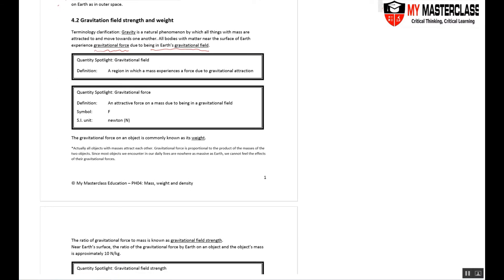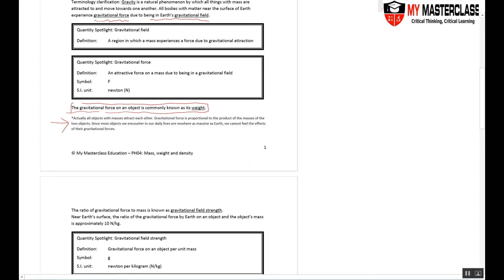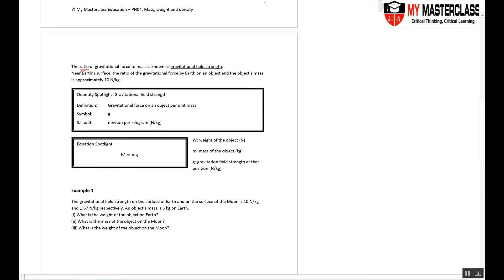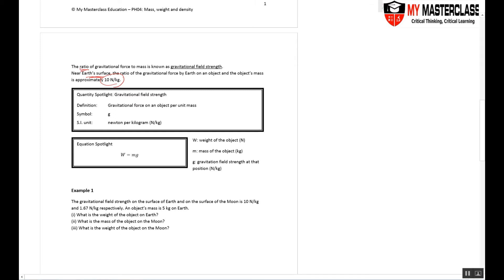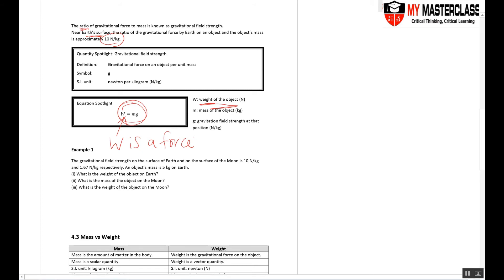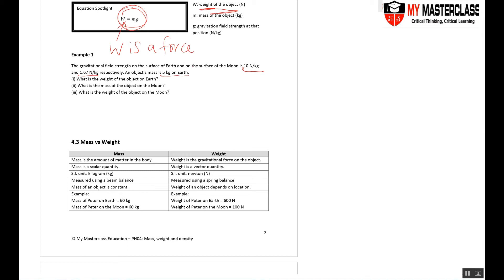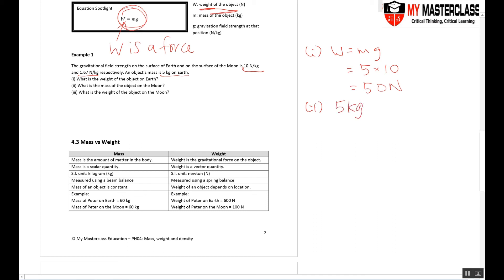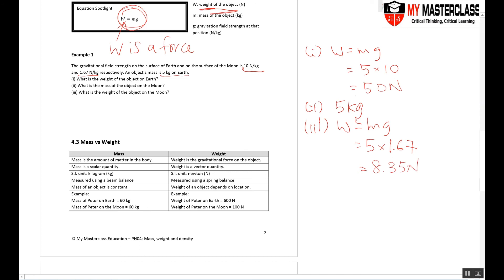Lower Sec IP Physics: Physical Properties - Gravitational Field Strength and Weight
Singapore Secondary School Science by My Masterclass

- Definition of Gravitational Force and Gravitational Field Strength
- Example of Gravitational Field Strength and Weight

My Masterclass Education specialises in Math & Sciences for:
- Secondary Students (Express & Normal Course)
- IP Students
- JC Students